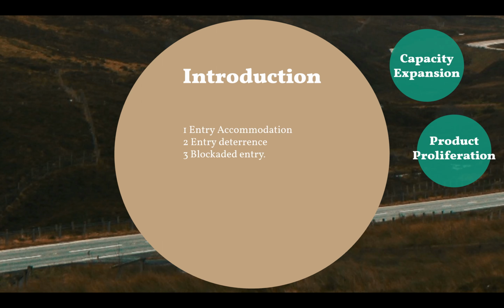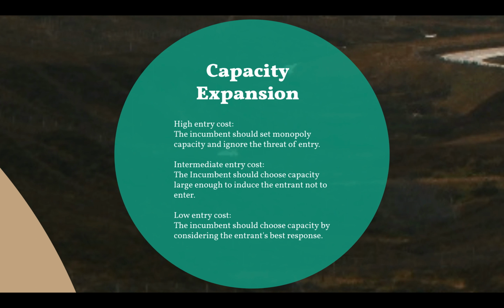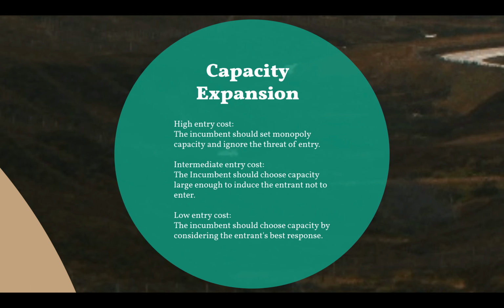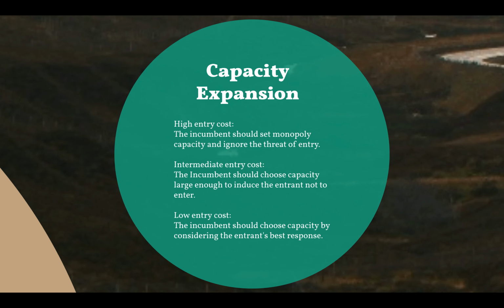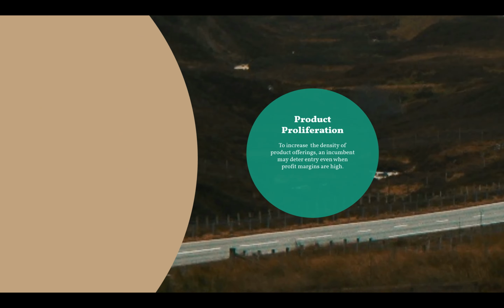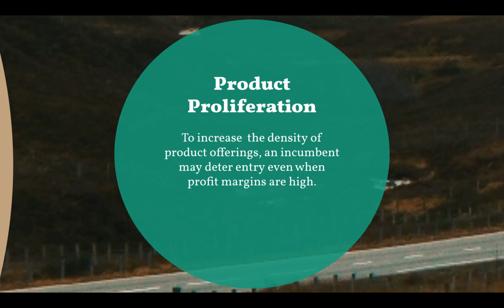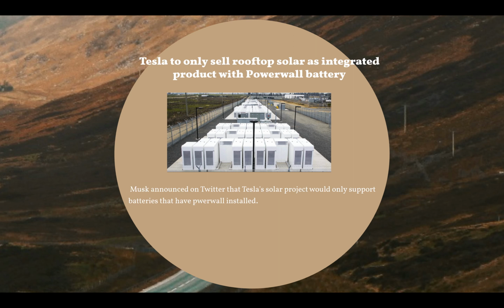Market Foreclosure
ECON 373 HW 4